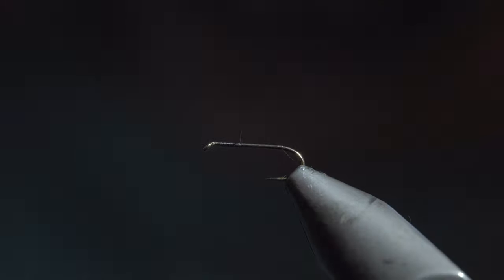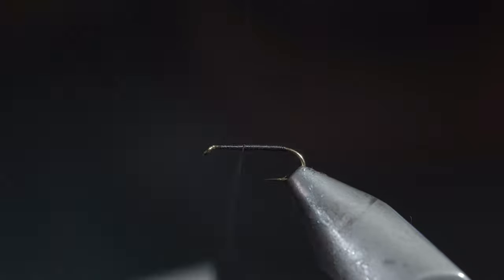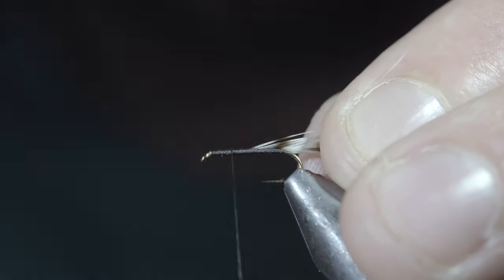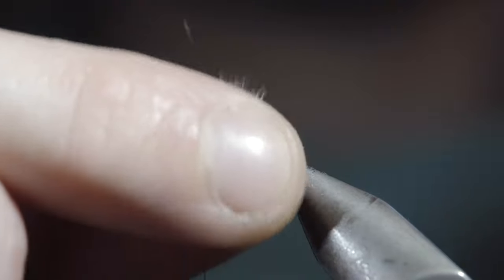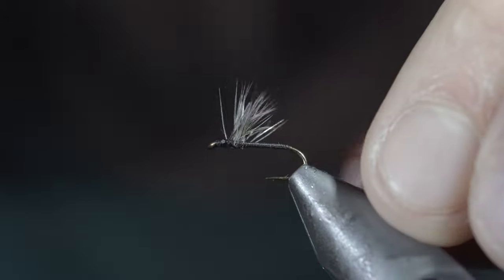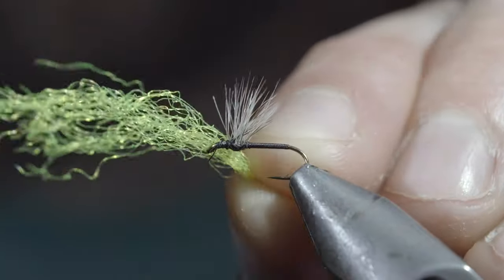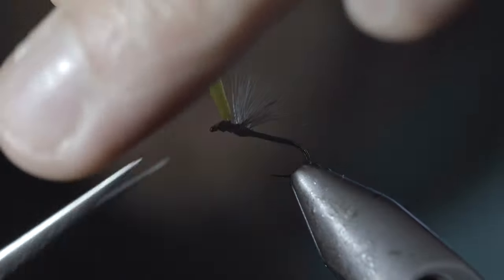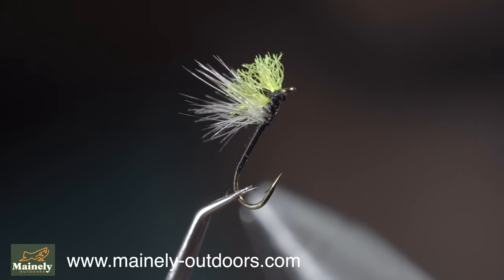Fish Can't Say NO to this MICRO Fly!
This is a Hi-vis no-see-um; it’s an excellent pattern whenever you try to imitate impossibly small flies. I generally use it to imitate midges, and it often lands me my first fish on a dry fly each season. It's easy to tie in small sizes and adds a profile that your fly box is likely missing. I highly recommend giving this a try this spring, summer, fall, or winter, as midges can be found emerging just about any time of year!

My camera set up:

Everyday lens